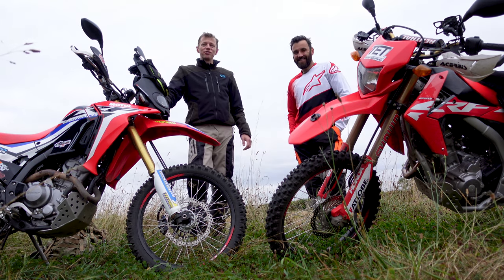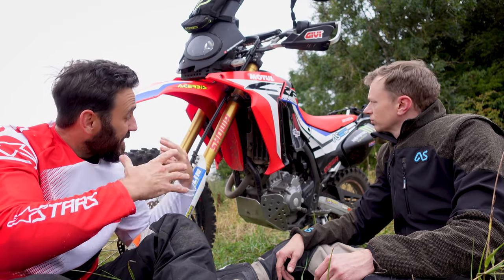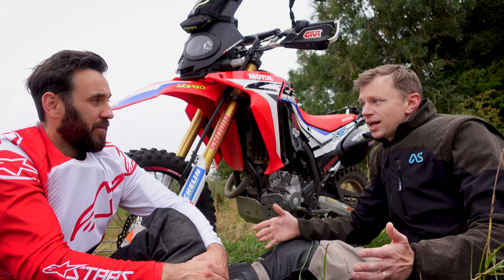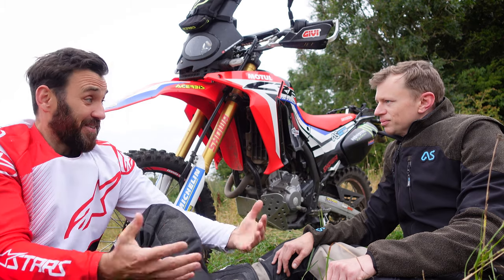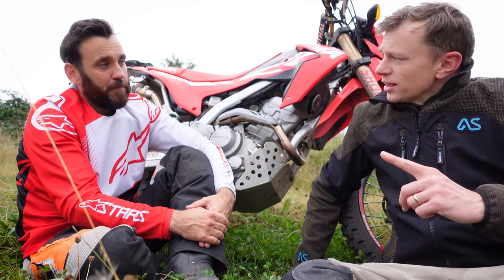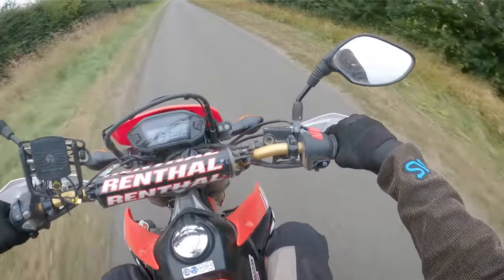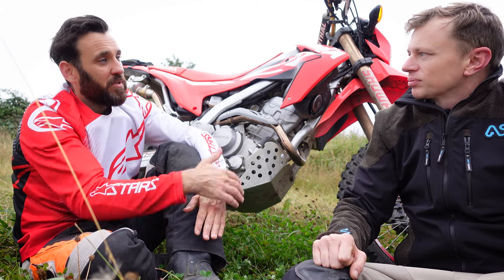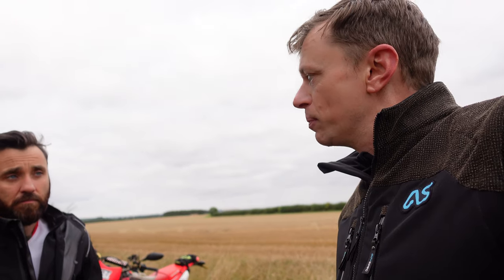CRF250L Vs CRF250 Rally - Real World Test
when looking at the CRF250, the crf250l vs crf250 rally debate can put you in a flat spin. The CRF250L is the industry standard for a lightweight entry level dual sport bike, but the CRF250 Rally has all the extras. besides, they're just the same bike apart from a larger fuel tank and a windscreen, right!?!. Perhaps not.

Our luggage system (See our vids on it!)

3 pack Lomo inner dry bags
40 Litre duffle (Black)
40 Litre duffle (Yellow)
Black yoke
Medium Panniers (as in the vid)
Large Panniers (we like the look of there)
Rok straps (these are what i have updated my bungees with)

Marc's Riding Kit

Adventure Spec Linesman Jacket
Winter Jacket (Rayven Tuscon)
Bell MX-9 ADV MIPS (White)
Acerbis Hydration Pack
Alpinestars Bionic Pro V2 body armour
Fox Legion Pants https
Leatt Dual Axis Knee Guards
Alpinestars tech 3 boots

Jamie’s Riding Kit

Rev'it dirt series Jacket
Bell MX-9 ADV MIPS Blue/White
Leatt 3DF Airfit Lite Body Armour

Our bike mods

HyperPro Front fork spring RALLY.
HyperPro Front fork spring L
HyperPro Rear Spring https
Renthal Handlebars
Renthal 13T sprocket
Michelin Trackers
J-Tech Tail Tidy
CRF 250 Rally Crash Bars
Skid plate (Ad-Tek)